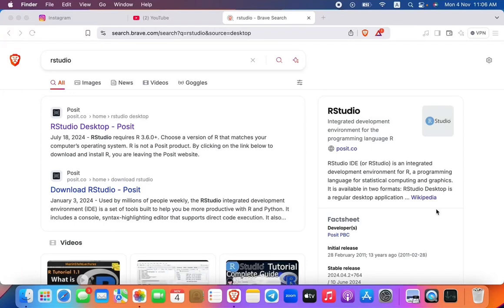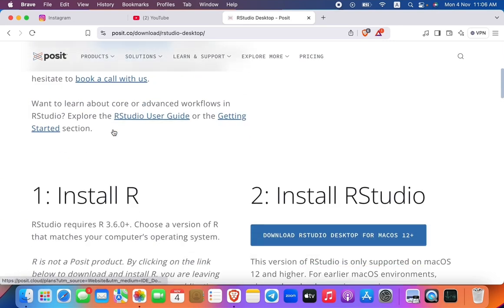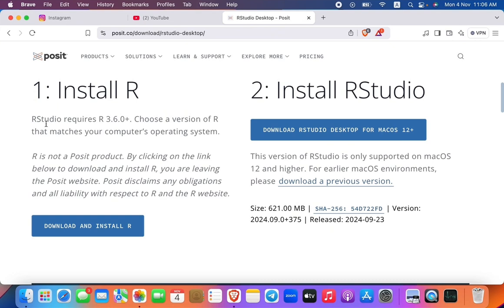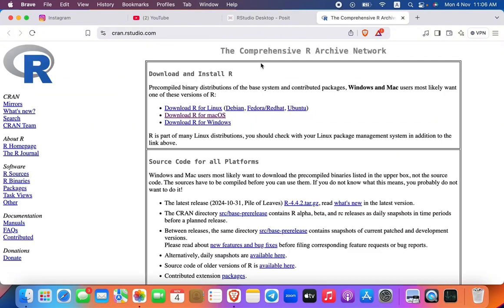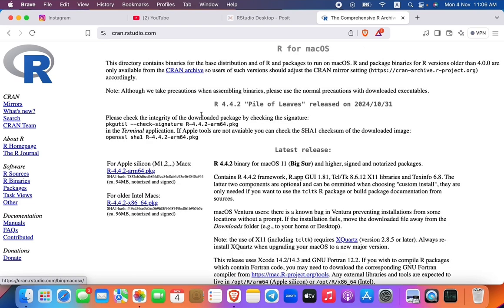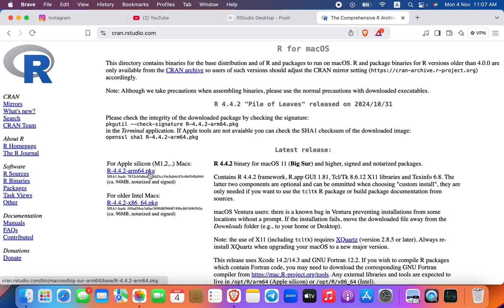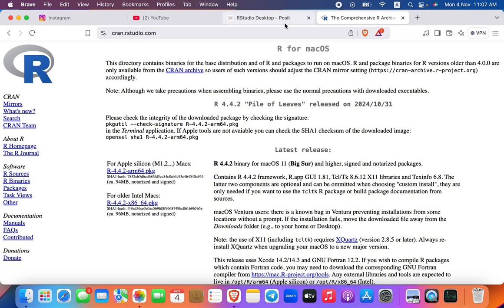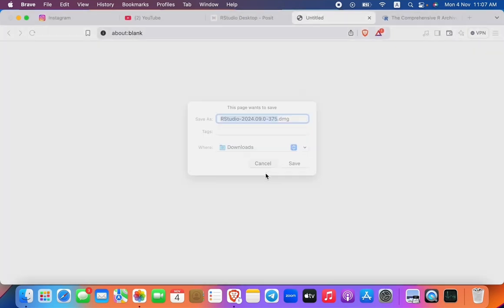How to Install RStudio on Windows 10/11 - Full Guide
In this video, we’ll walk you through the step-by-step process of installing RStudio on your Windows 10 or 11 computer. RStudio is a powerful integrated development environment (IDE) for R programming. Whether you're a beginner or an experienced user, this guide will help you get RStudio up and running with ease.